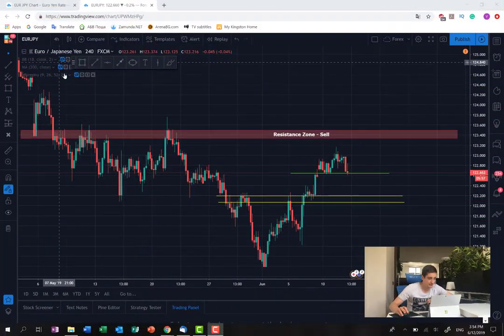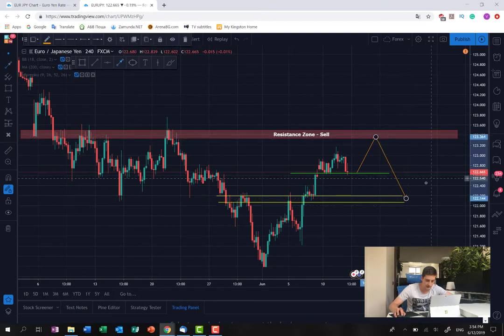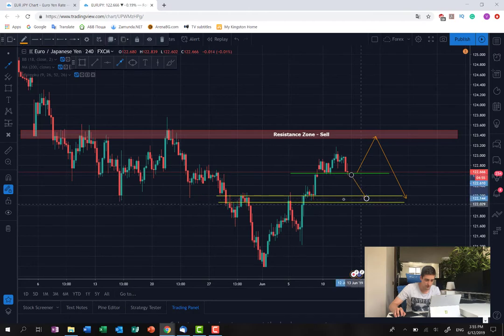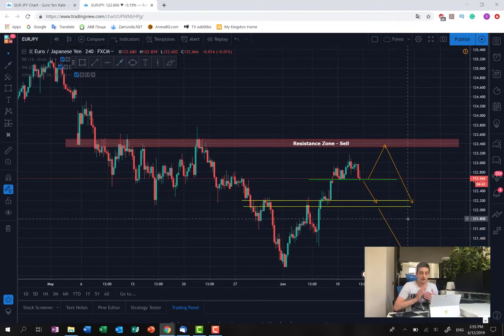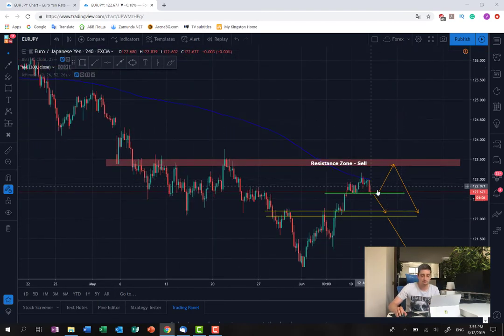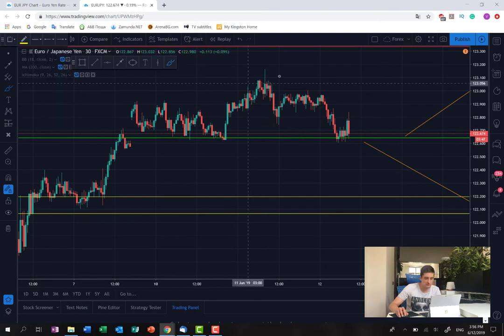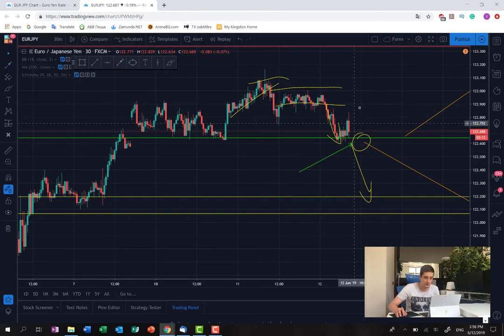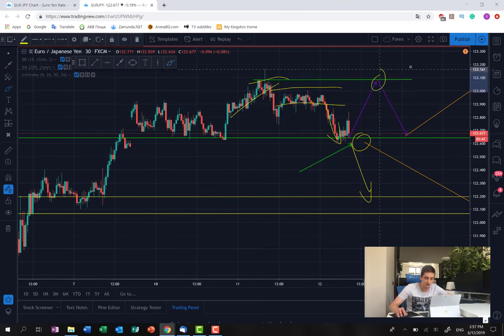Short-term trading plan | Forex trading for day traders | EUR/JPY currency pair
Another week during which the battle with the markets continues. Today I've decided to take a look at some intraday opportunities found on the EUR/JPY currency pair. Check out the technical analysis, find out which would be the best spots to short the pair and learn how to build your trading plan, follow it and gain additional profits!

You can follow up on the trading plan and its development

Link for the video: